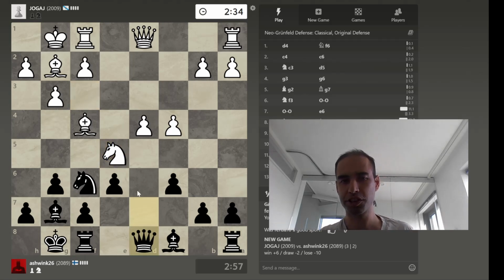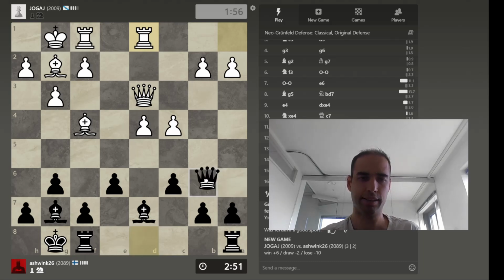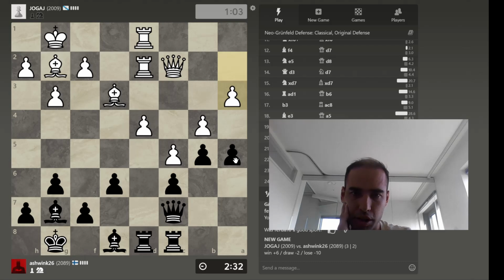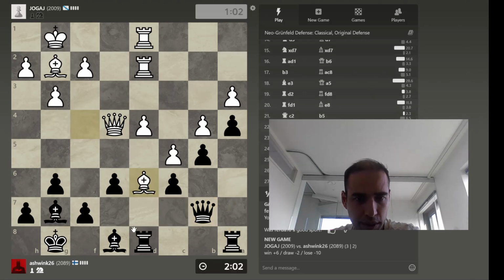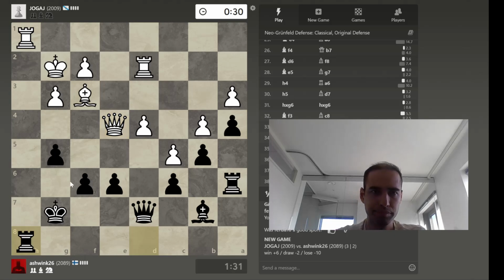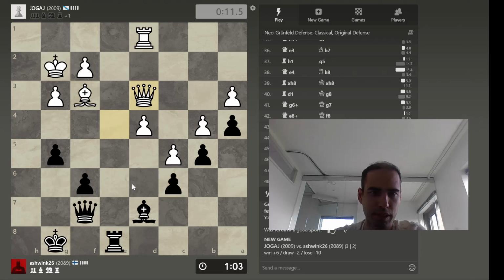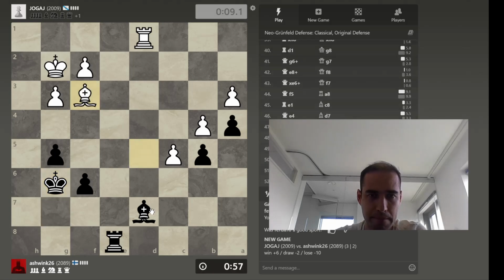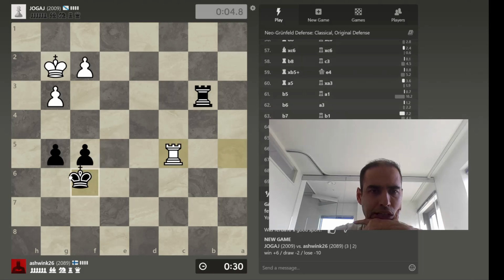Chess: The Nash Equilibrium